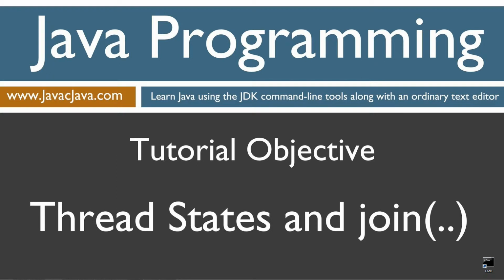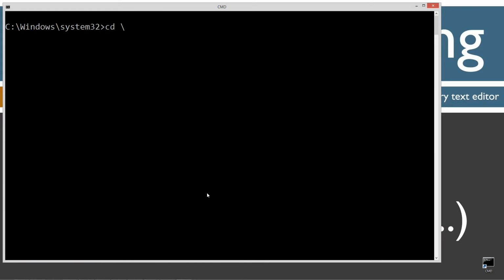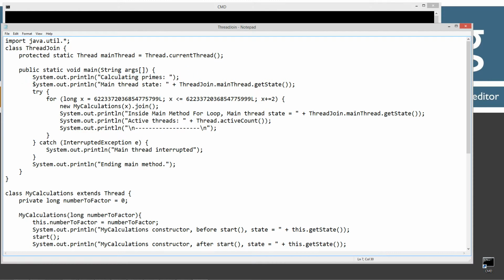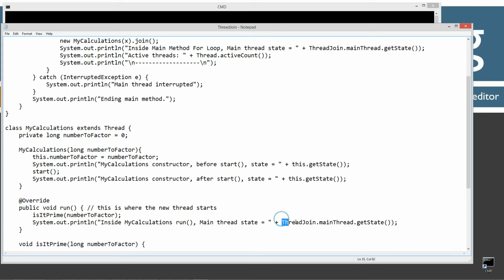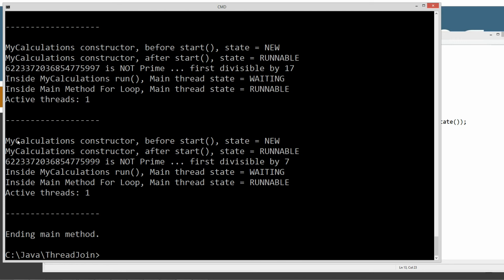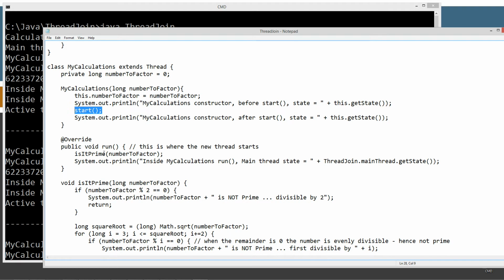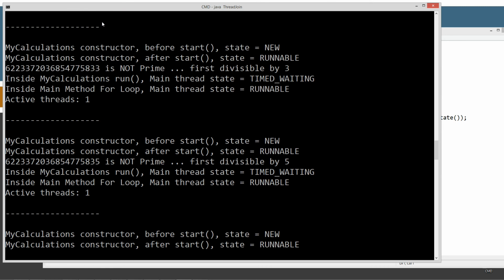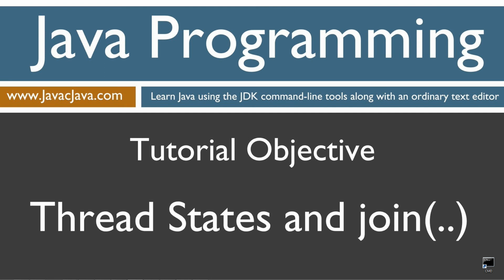Learn Java Programming - Thread Join Method and Thread States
In this tutorial I will demonstrate how to use the join() method. When the join() method is invoked on a child thread, the main thread is placed into one of the following states: WAITING or TIMED_WAITING. When the main thread is in the state of WAITING, it will not execute any more statements until the child thread has terminated. When the main thread is in the state of TIMED_ WAITING, it will not execute any move statements until the child thread has terminated or a certain number of milliseconds have passed. There are three overloaded versions of the join() method:
void join() causes the main thread state to change to WAITING
void join(long milliseconds) causes the main thread state to change to TIMED_WAITING for a certain number of milliseconds.
void join(long milliseconds, int nanoseconds) causes the main thread state to change to TIMED_WAITING for a certain number of milliseconds plus nanoseconds - now that is some precision!!!

Because of the way the join() method changes the behavior of thread states, it is perfect opportunity to demonstrate every thread states except BLOCKED.

    NEW - A thread has been declared, but has not yet started is in this state.
    RUNNABLE - In this state a thread is executing in the JVM.
    BLOCKED - In this state a thread is blocked waiting for a monitor lock or intrinsic lock. I'll explain in later down the road.
    WAITING - A thread that is waiting indefinitely for another thread to perform a particular action is in this state.
    TIMED WAITING - A thread that is waiting for another thread to perform an action for up to a specified waiting time is in this state.
    TERMINATED - A thread that has exited is in this state.